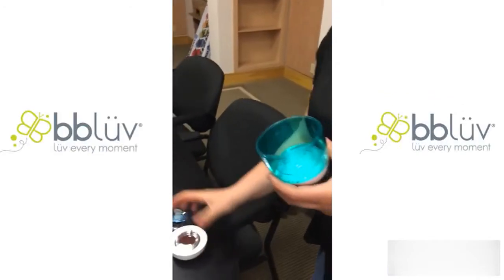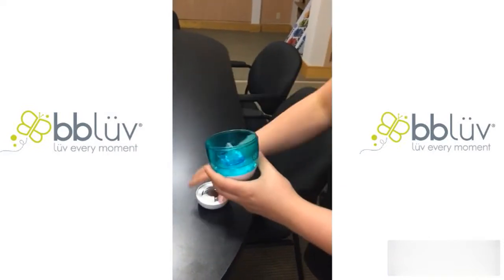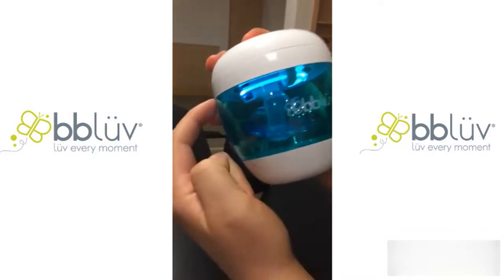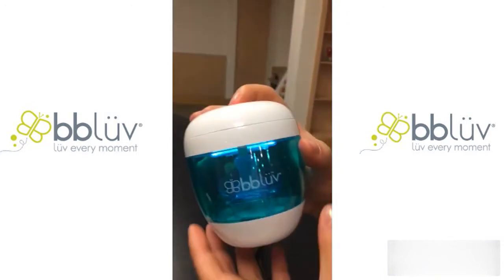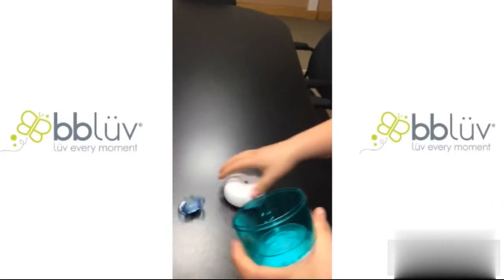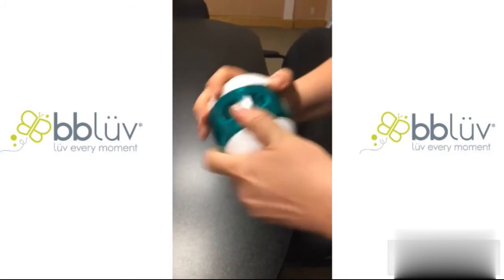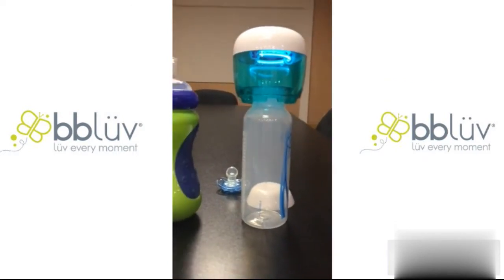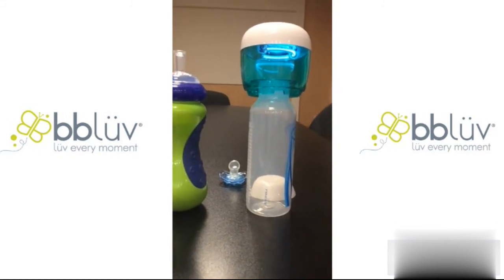bbluv - Uvi - 4-in-1 Portable Pacifier & Nipple UV Sterilizer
Clinically-proven sterilizer powered by the same efficient technology used for dentists’ instruments. Eliminates germs and bacteria from pacifiers, bottle
nipples, sippy cup spouts and toothbrush heads using ultralight sterilization.